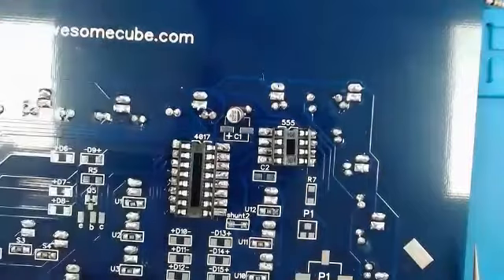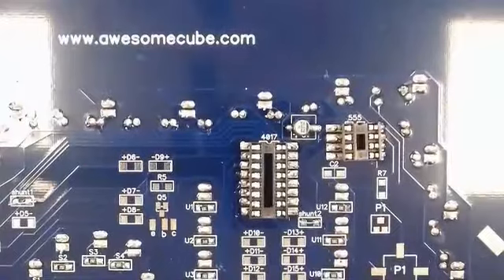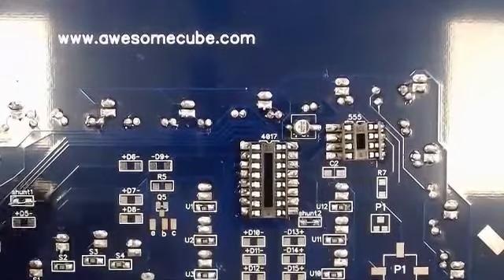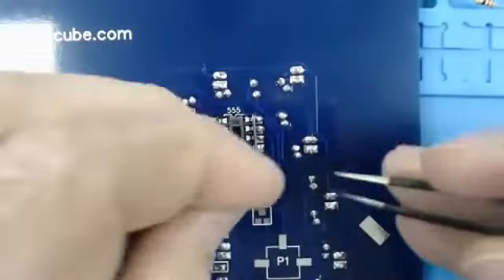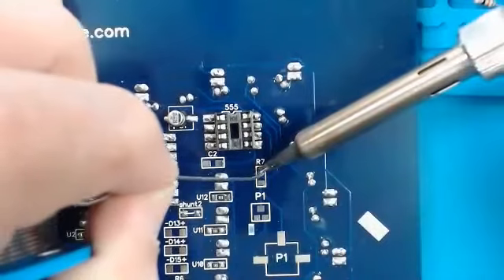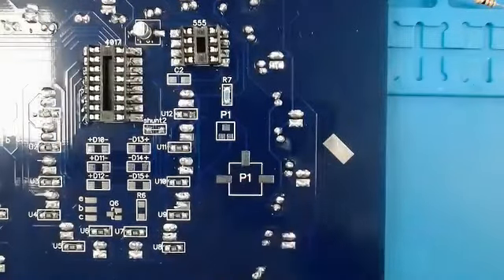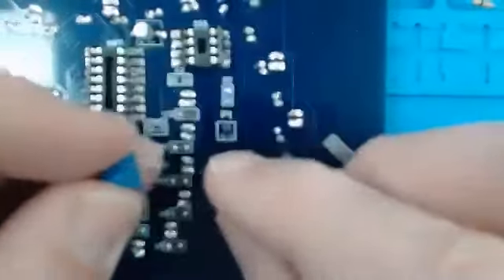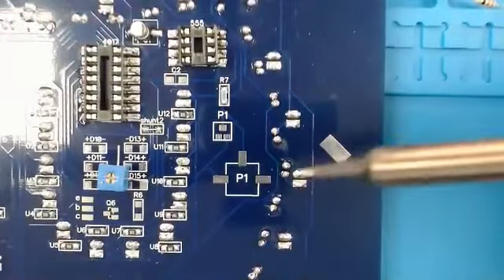Awesome USA Step 18